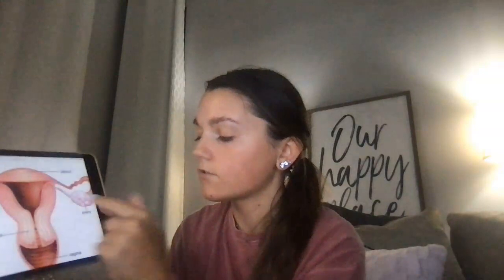Feedback Loops in the Non-Gravid Female Reproductive System